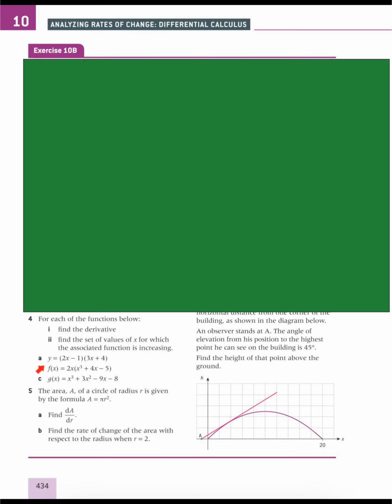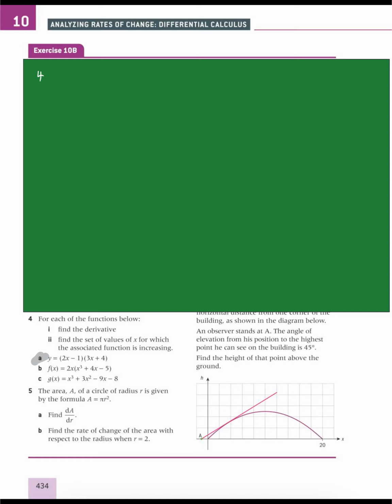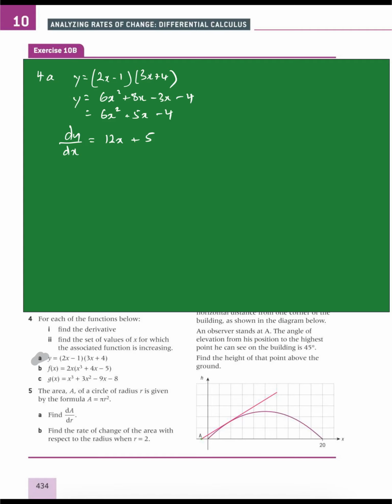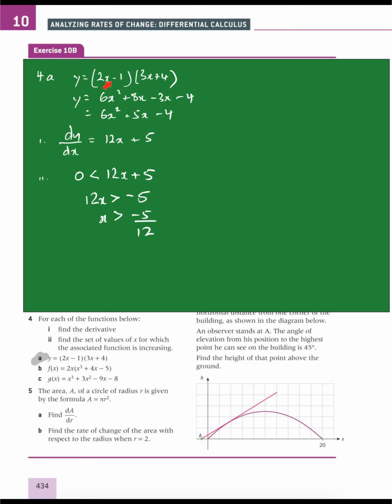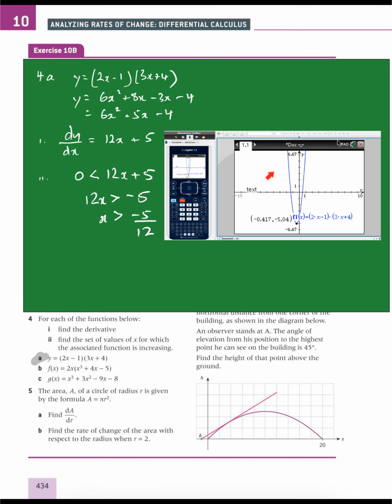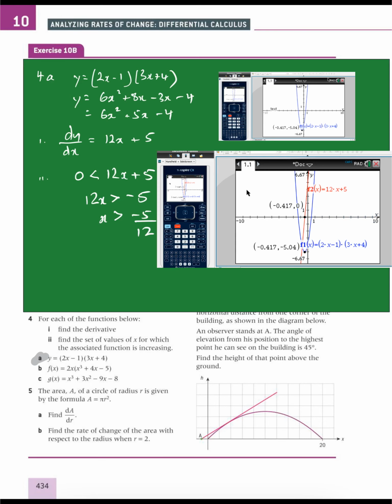Limits and derivatives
Oxford Mathematics Applications and Interpretation Chapter 10.1 Exercise 10B Q4 a p434